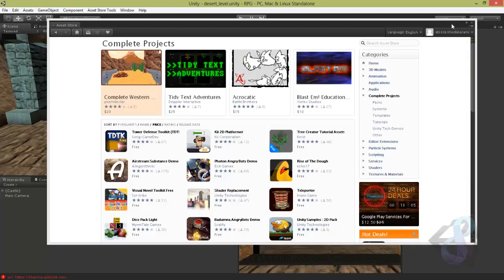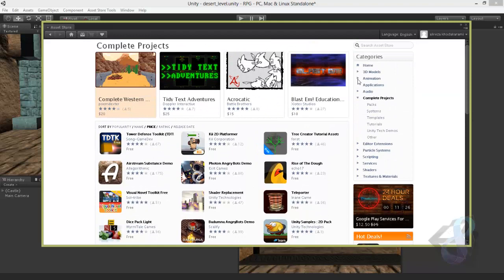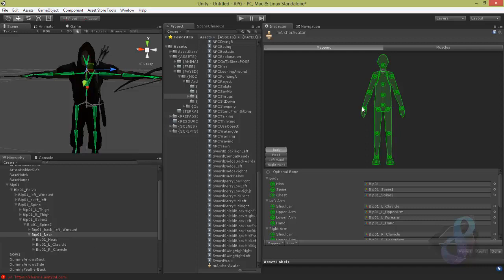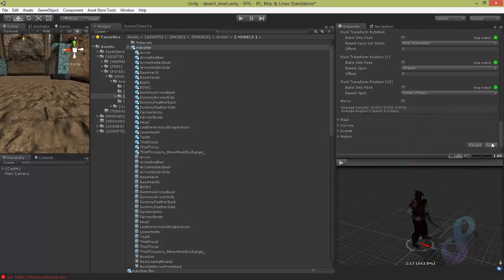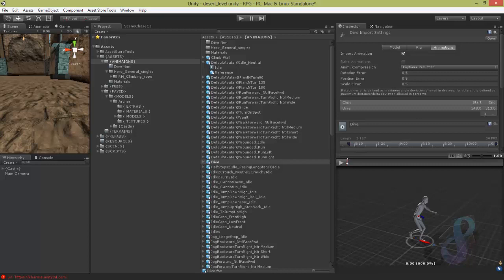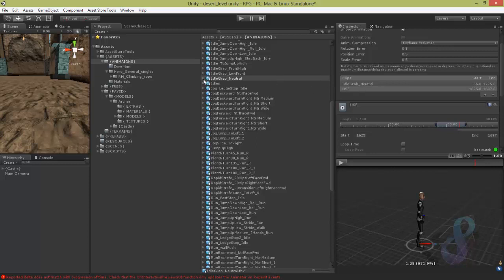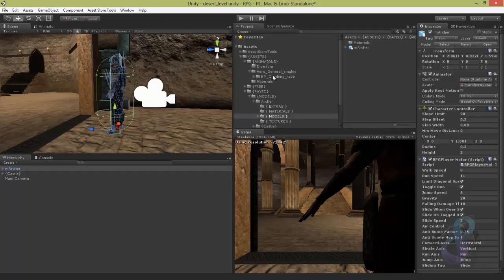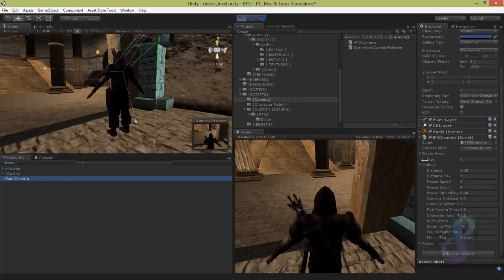RPG Core in Unity3D - 002 - Introduction To Mecanim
Welcome to my new channel, as a starting video of this new series, I start by adding a character movement and camera control system, it may seem that i didn't explain things and there is a good reason, as I said in the video, the bulk of the system is described in 3DBuzz.com free videos on 3rd person camera system, and honestly i wouldn't explain it as good as they do.